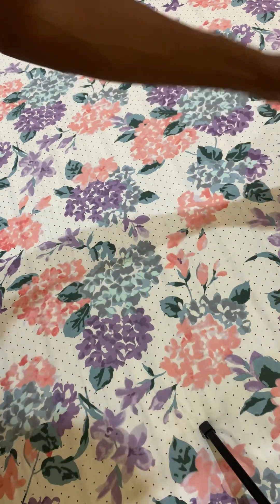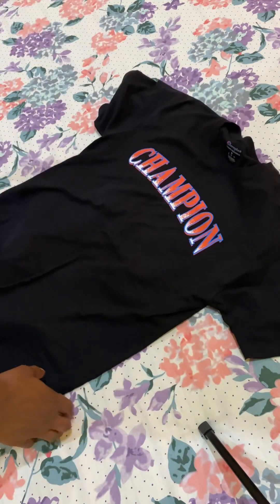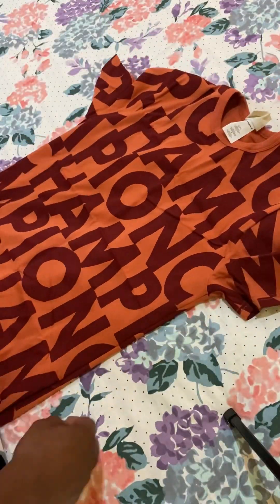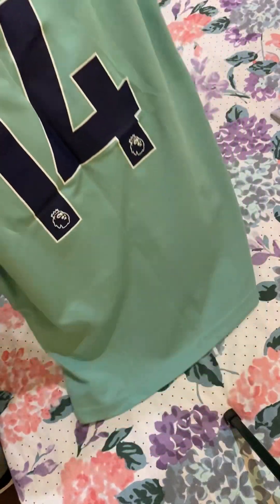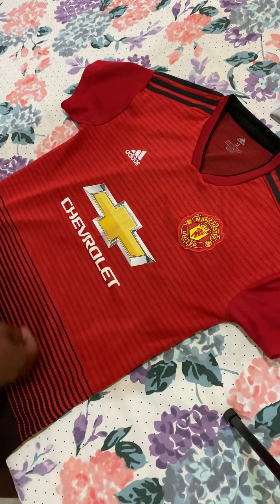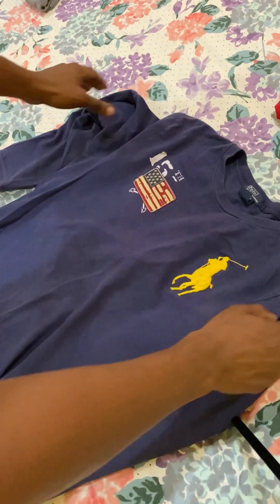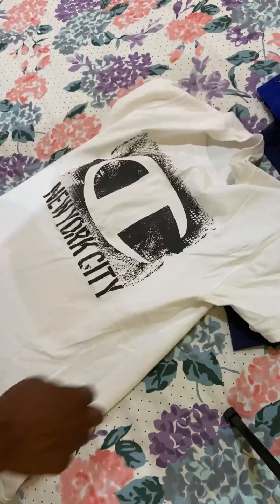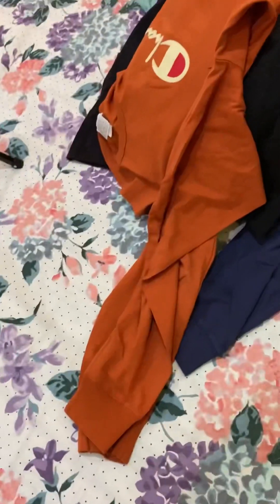A Look Inside My Wardrobe! | T shirt collection